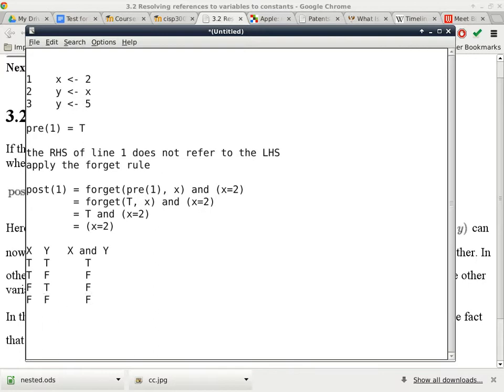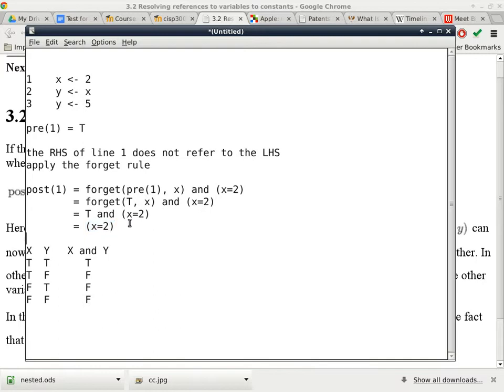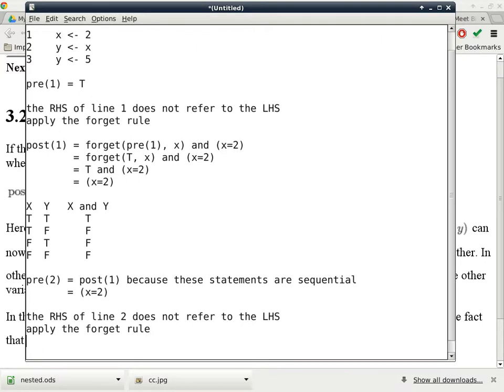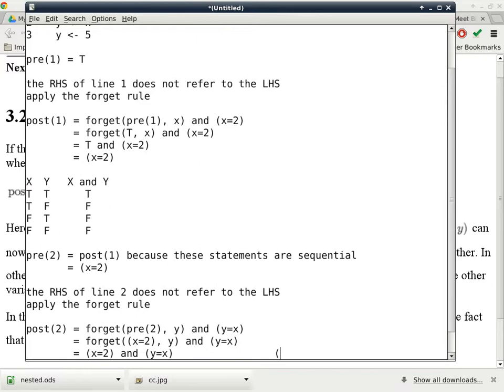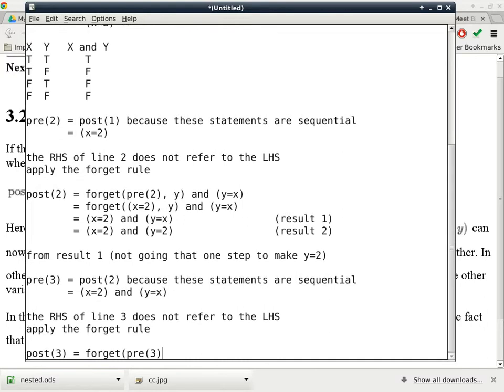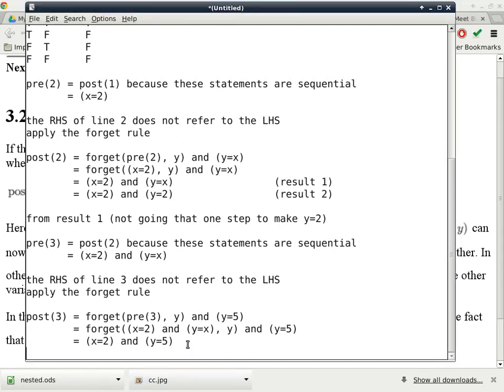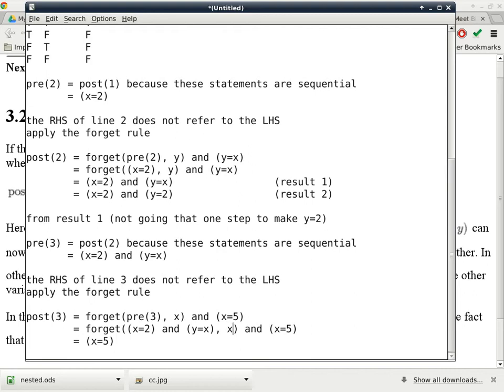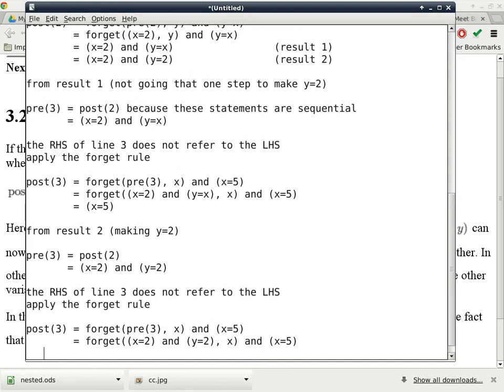20130212 cisp300 1